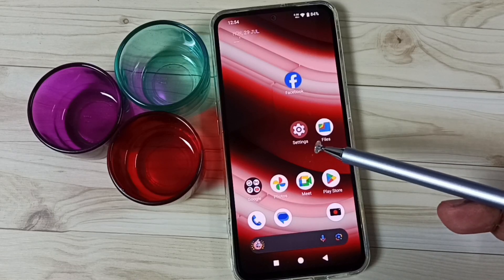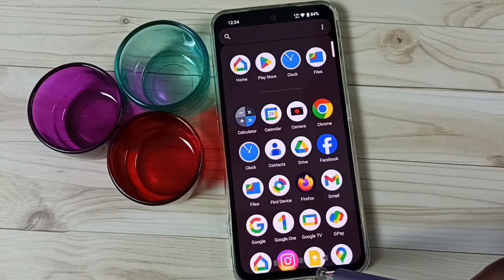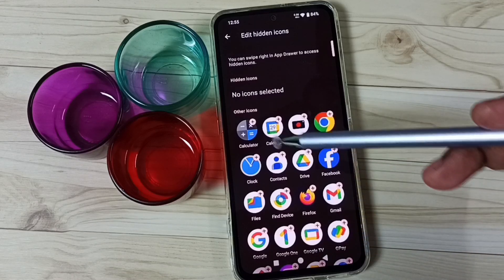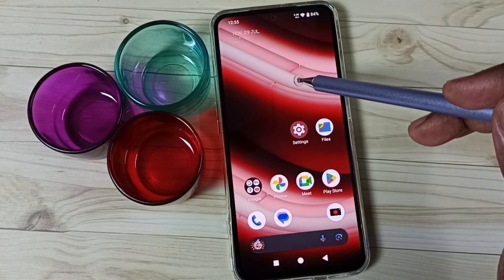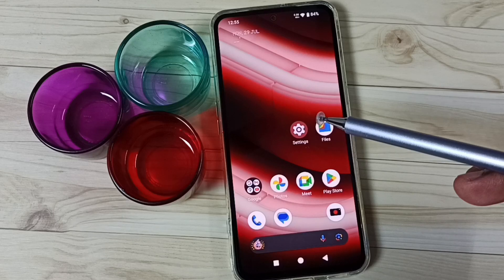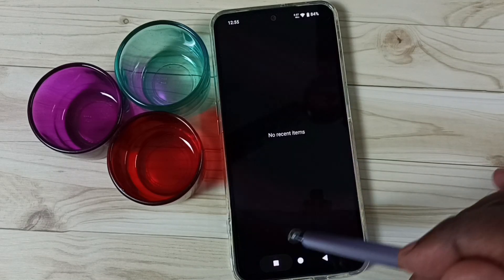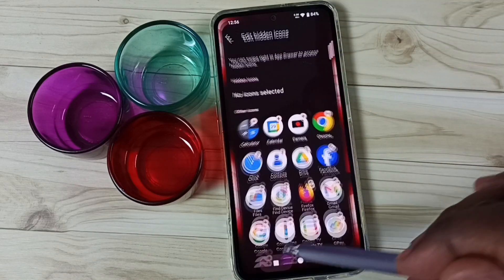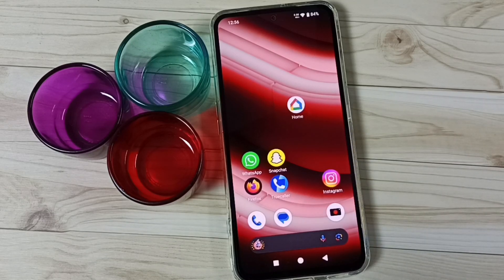How to Hide App on Nothing CMF Phone